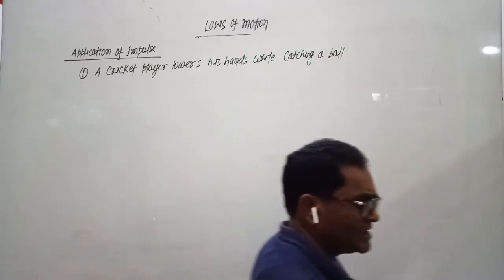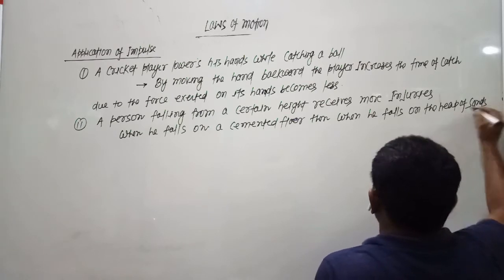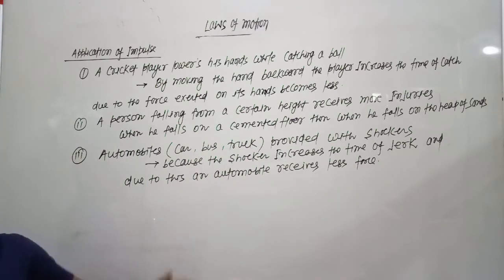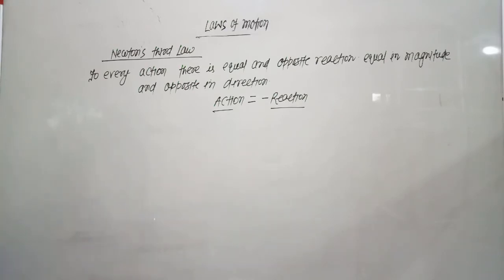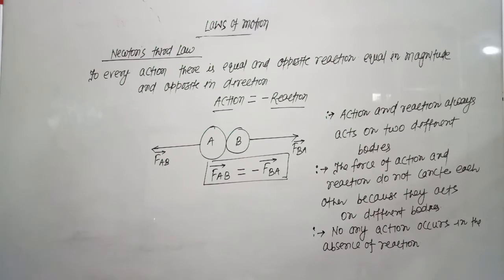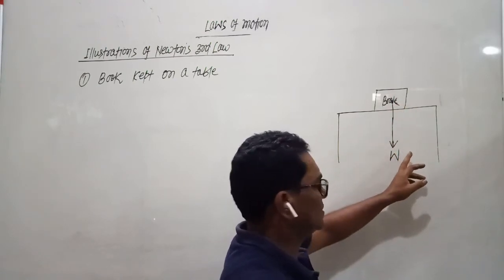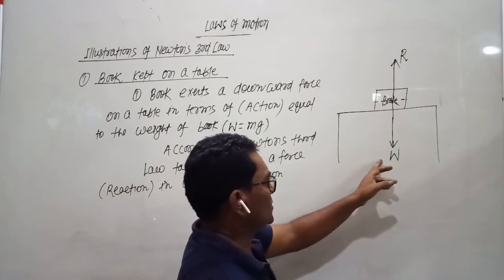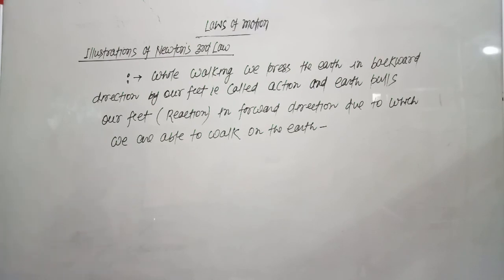Laws of motion |part12| class 11th physics